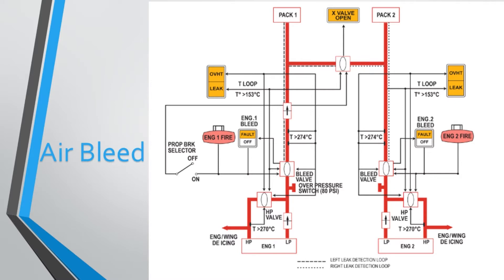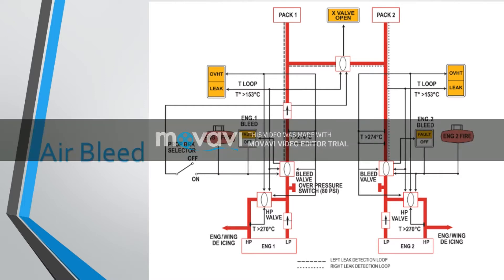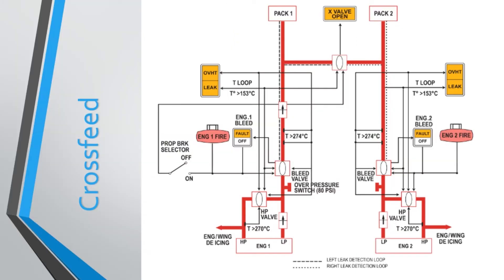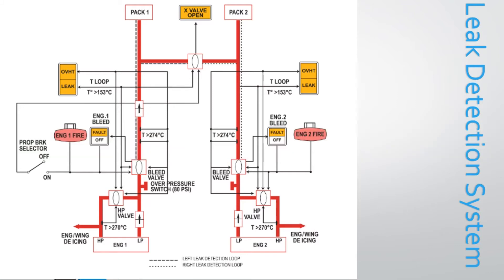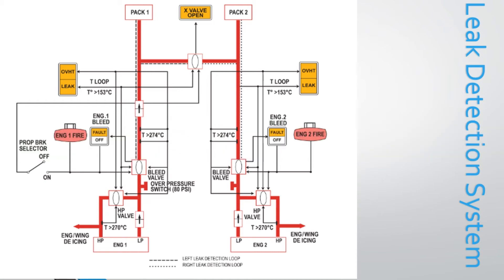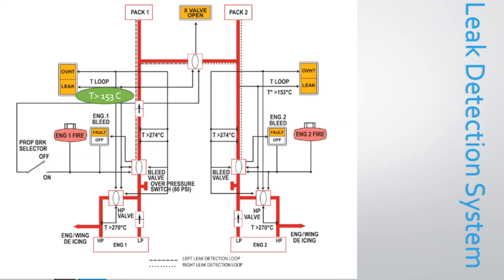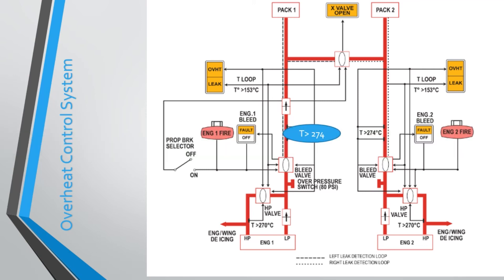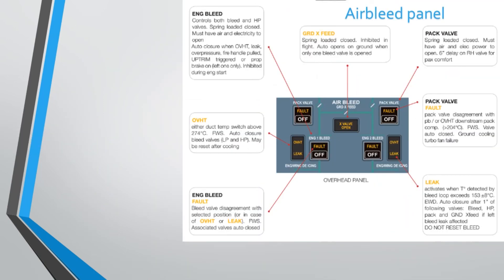ATR 72 600 CBT System Knowledge Pneumatic System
This demo video has been created in our original Powerpoint presentation of ''ATR 72-600 CBT System Knowledge for Type Rating and Airline Preparation'' course. Get course link to the first comment.
Read the full description of the course below.

           ''ATR 72-600 CBT System Knowledge -Pre Type Rating & Airline Preparation'' course is designed for pilots those are doing their Type Rating or preparing for Airline Exam and interview for ATR 72-600 Type Rated induction program. This curse can be also helpful for Pilots who are planning for their Type Rating or already enrolled in some Type Training Training Centres for their earlier studies and system understanding. For current Airline Pilots on the fleet, this course can be helpful for an everyday refresher of Aircraft systems and general understanding.

           This is a self-paced learning course, fully online based LMS ( Learning Management System ) on wiziq platform. Lectures are on Powerpoint Presentation with audio and animation. MCQ practice questions are on the available platform provided by wiziq. We keep updating our study materials and question bank. Aircraft systems are presented with lots of relevant images and explanations. Important topics are focused mainly based on our experiences. We put an effort into making learning easier. Study of the course will make your understanding better on Aircraft Systems. Get more confidence in practicing MCQs. Airline Interview Preparation from basic CPL syllabus to ATR 72-600 is also covered in the course.

          This is a self-learning course. It can not be used in operational aspect. Please always refer your FCOM/QRH/FCTM in case of doubt or confusion. We do not claim authenticity of the information provided in the course. Here we put our effort to make your aircraft understanding easier.